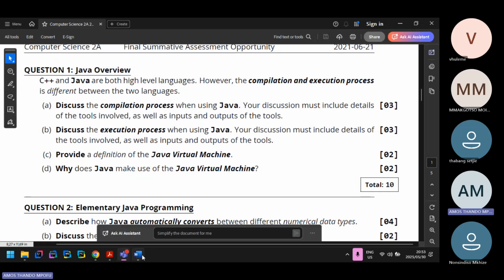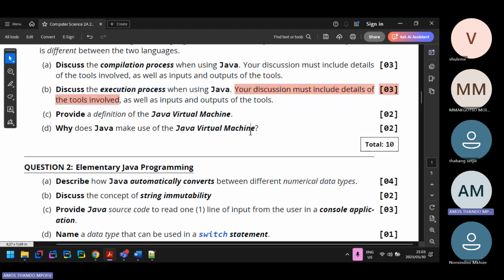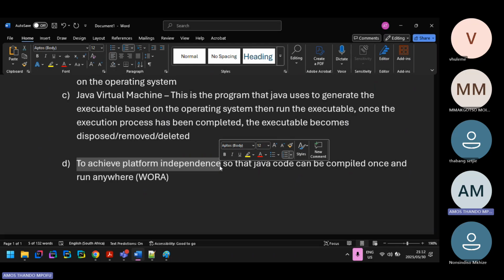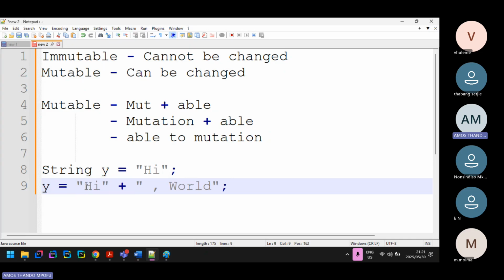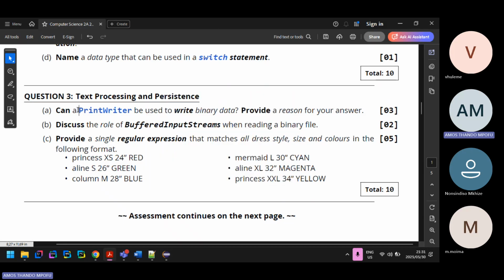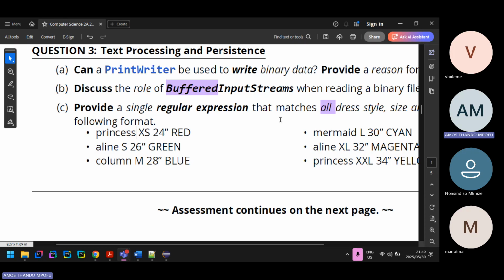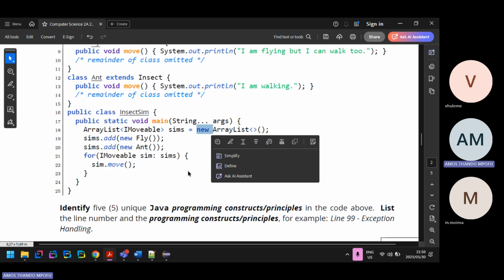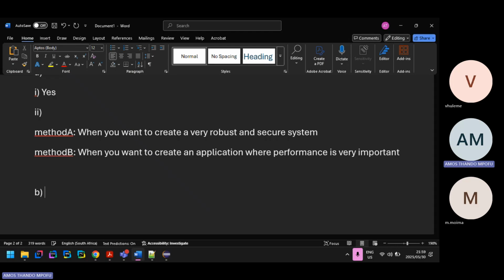Java Computer Science 2A: FSAO Exam 2021 Memo [Part 00]